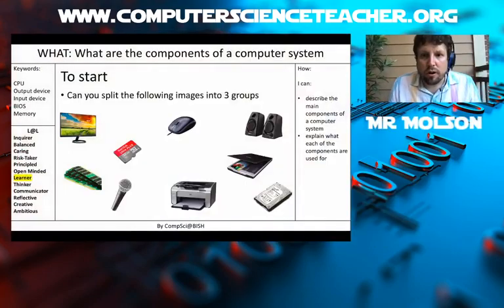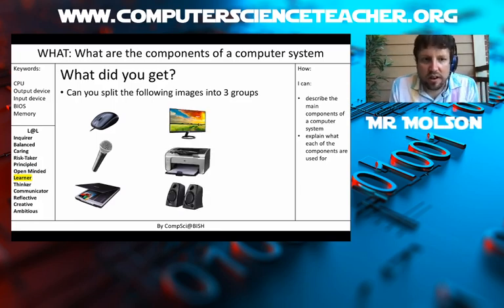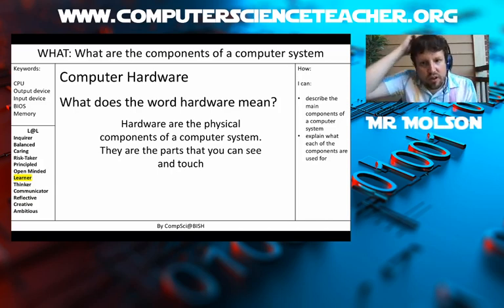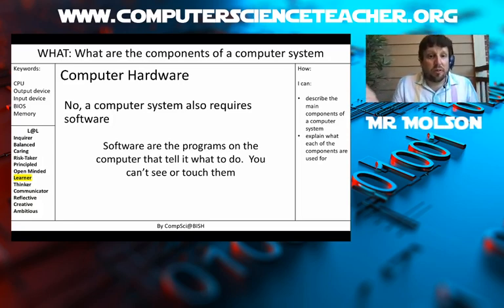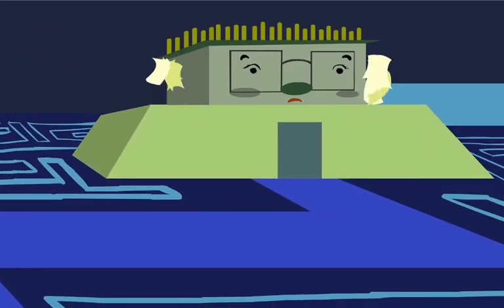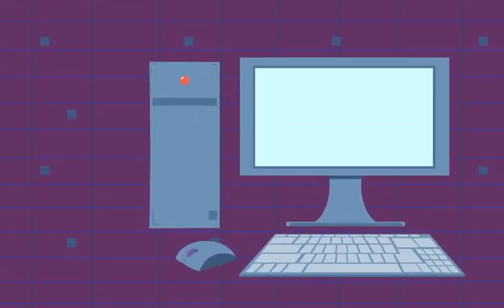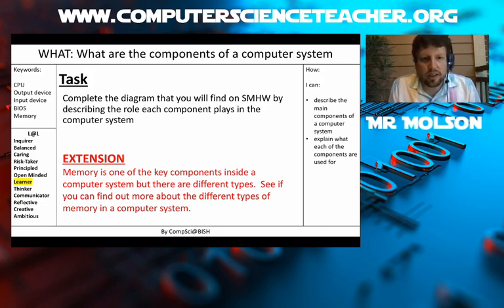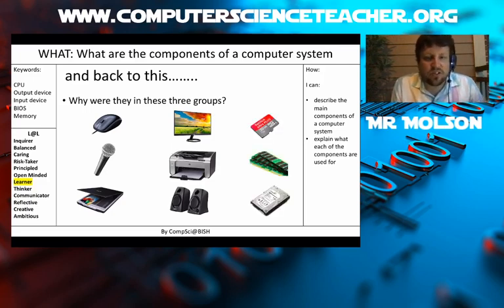2. The Components of a Computer System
In this video, second in a series, we look at the components that you find inside a Computer System.